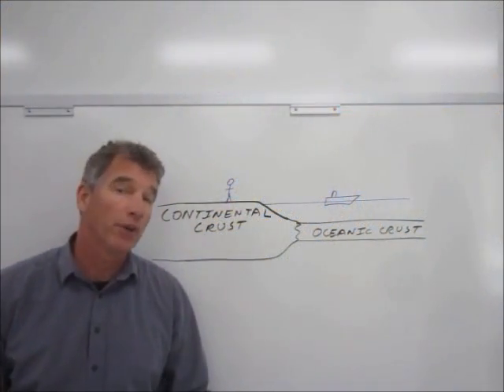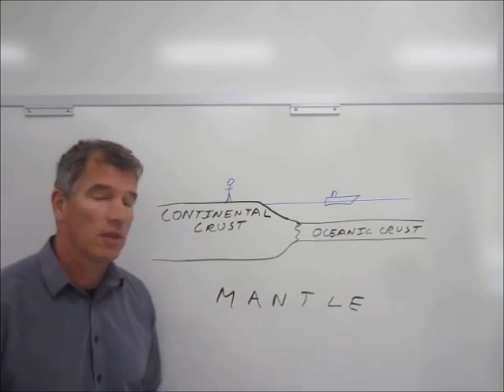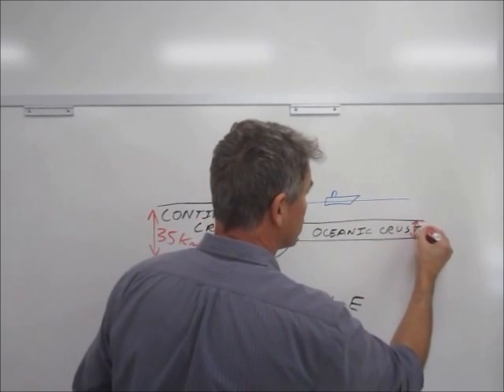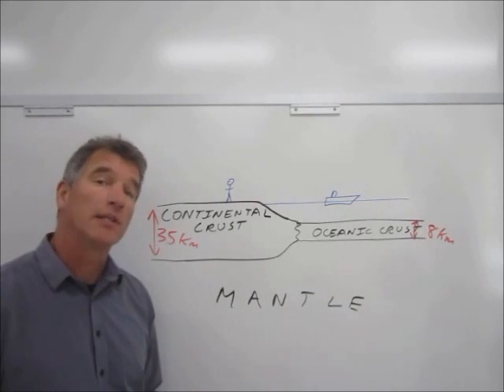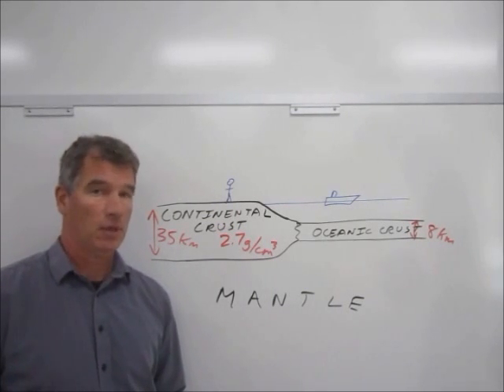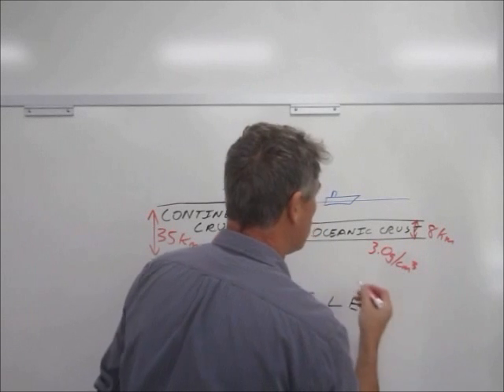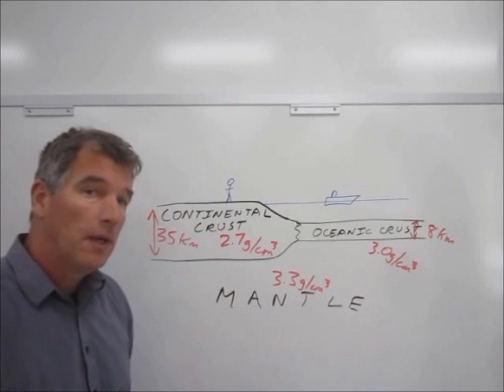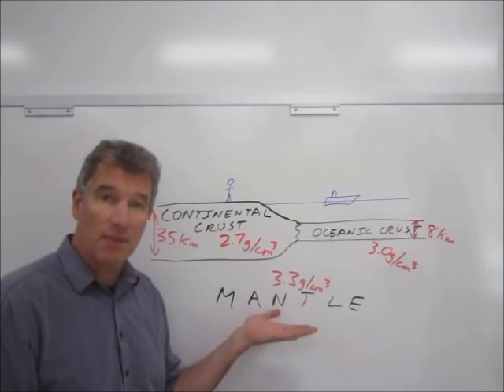Isostatic equilibrium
An explanation of why the Earth has high-elevation continents versus low-elevation ocean basins